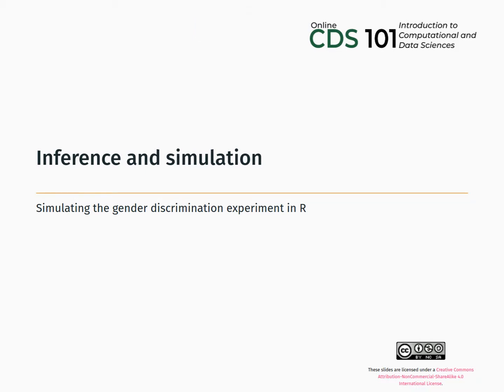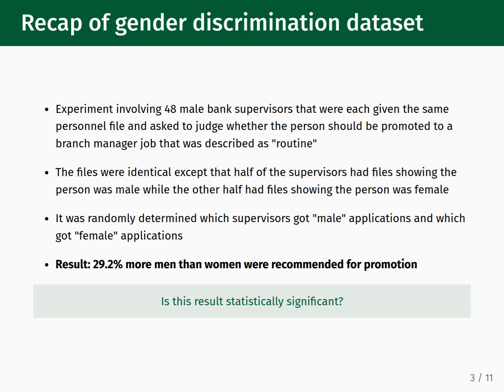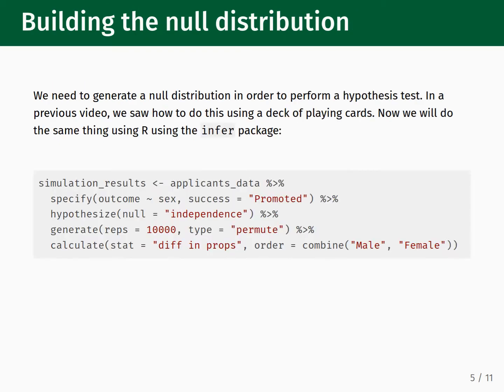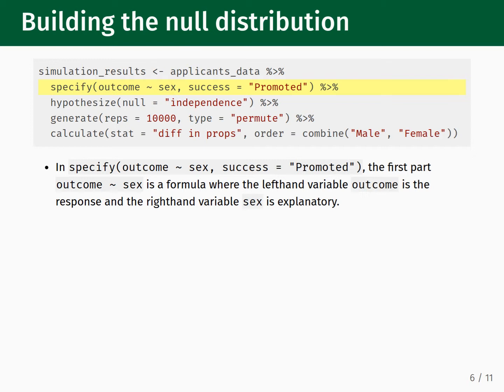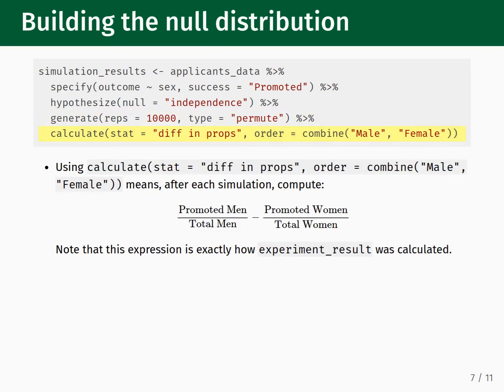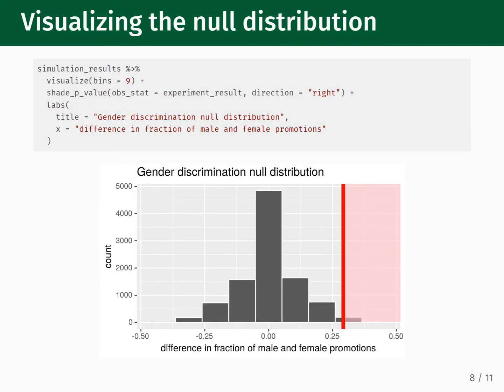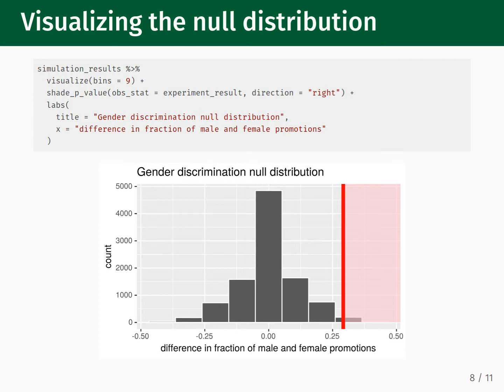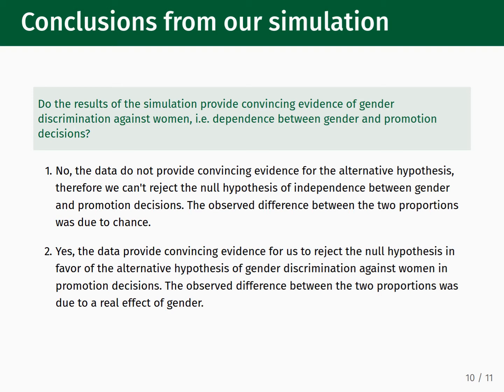Inference and simulation - 04 - Simulating the gender discrimination experiment in R